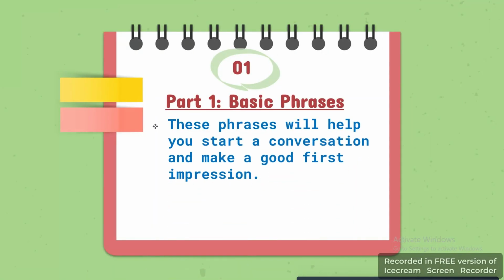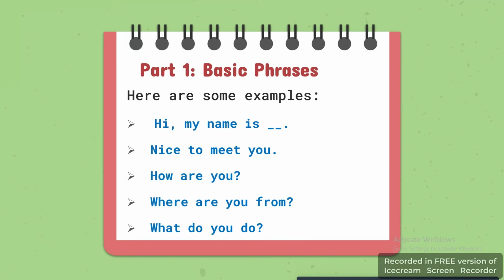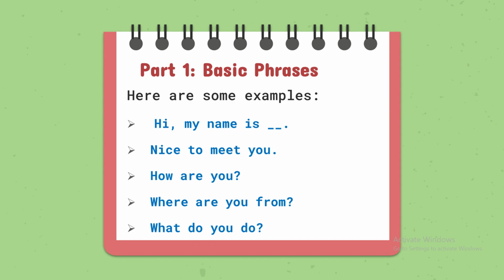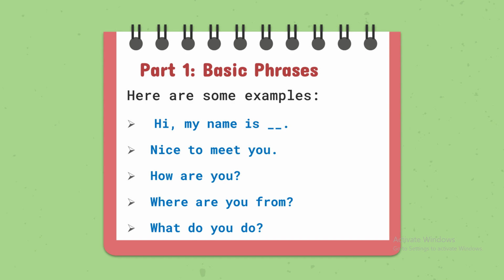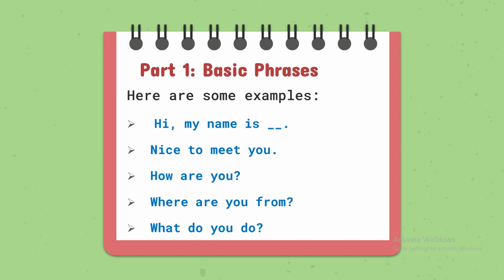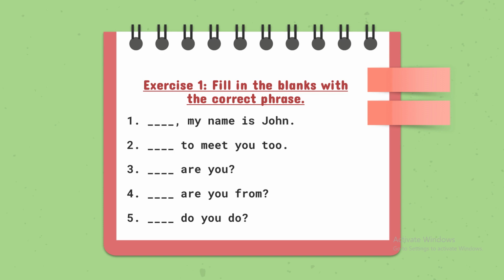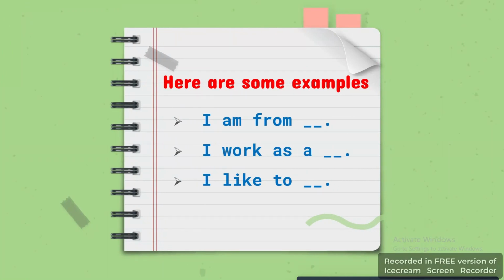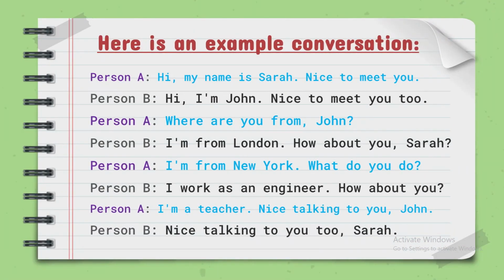Introducing yourself | English grammar 2023 #2023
"Introducing Yourself," I will be sharing a comprehensive and engaging self-introduction with my viewers. This video aims to give my audience a glimpse into who I am as a person, allowing them to get to know me on a deeper level.

Throughout the video, I will cover various aspects of my life, including my background, interests, hobbies, and passions. I will share personal anecdotes and stories that have shaped me into the person I am today. By doing so, I hope to create a connection with my viewers and foster a sense of relatability.

Additionally, I will discuss my goals and dreams, highlighting the things that drive and motivate me. Whether it's my career aspirations, travel plans, or personal growth objectives, I want to inspire others to pursue their own dreams and passions.

To add an interactive element to the video, I will encourage my viewers to share their own stories and experiences in the comments section. This will create a sense of community and allow us to connect on a deeper level.

Overall, "Introducing Yourself" is a video that aims to create a personal connection with my audience by sharing my story, interests, and aspirations. Through this video, I hope to inspire, motivate, and connect with others who may have similar experiences or interests.